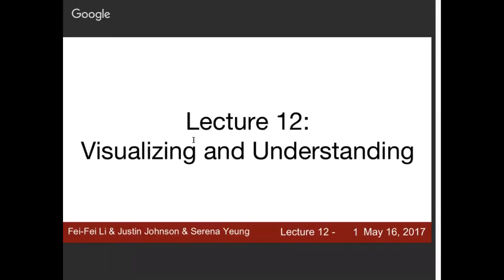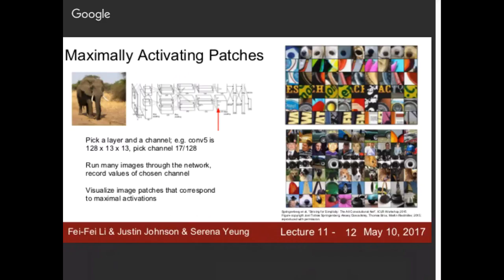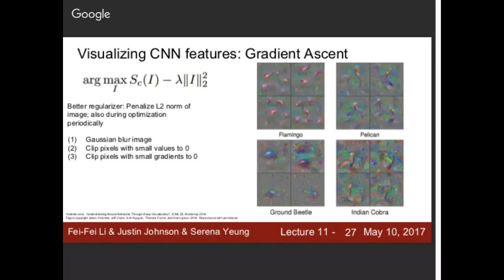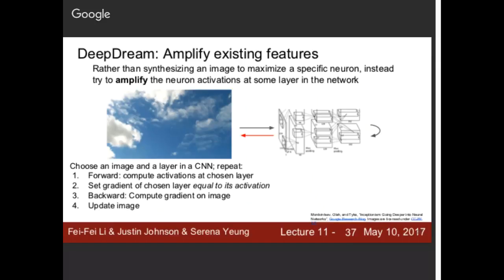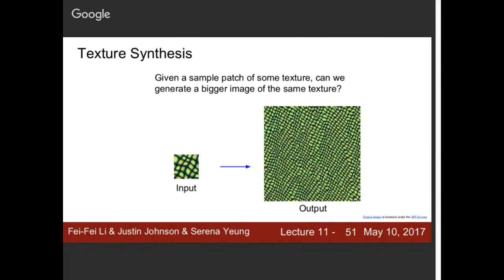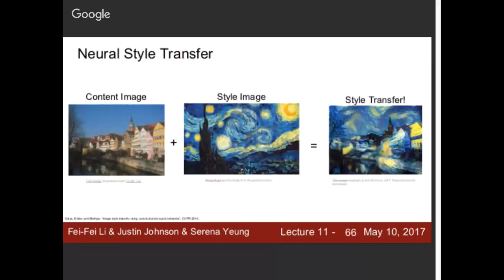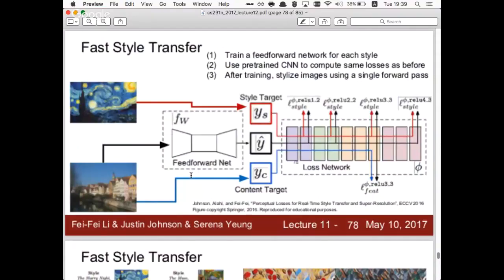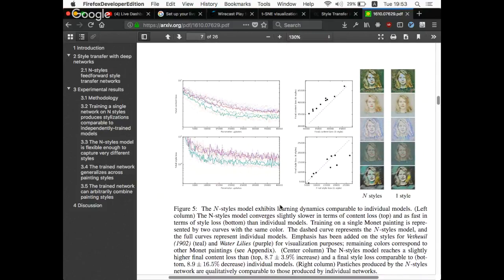CS6101 Lecture 12: Visualizing and Understanding